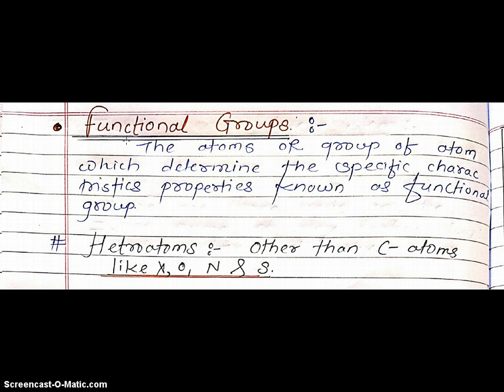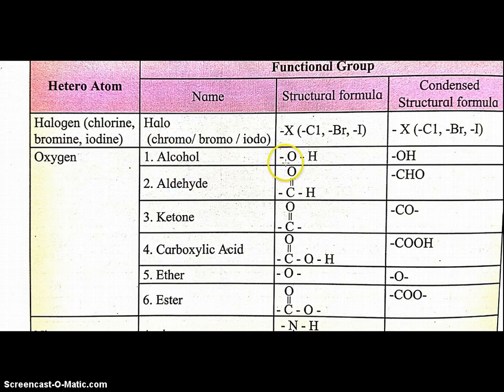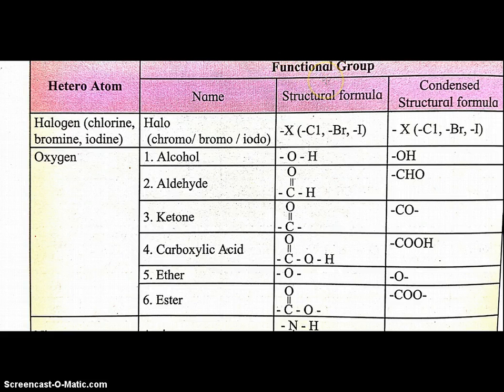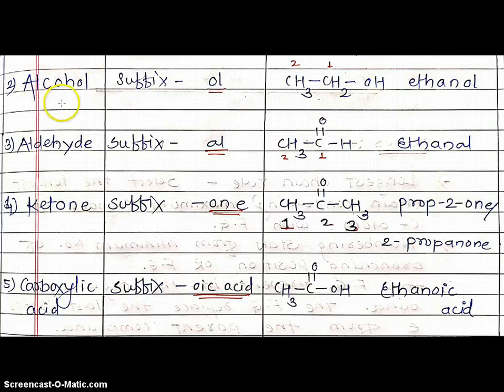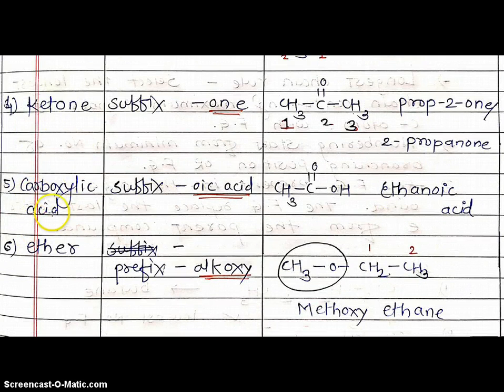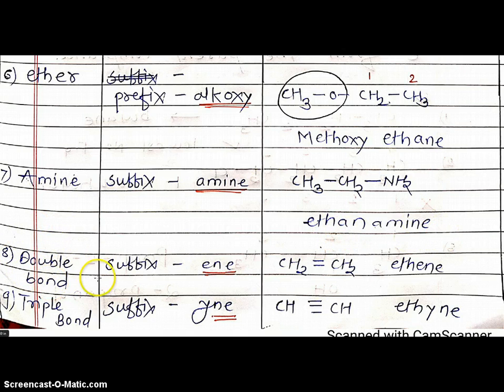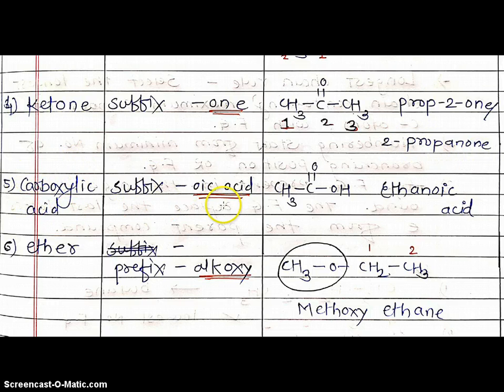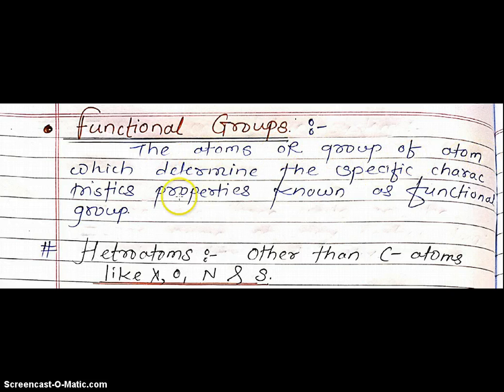Carbon and it's compounds Lec.7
Functional groups. IUPAC Nomenclature of functional groups.